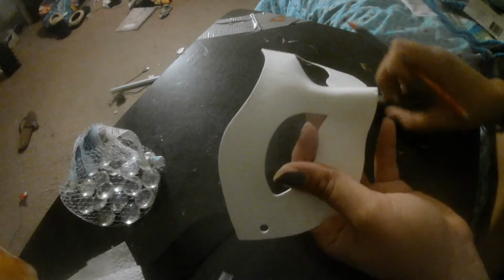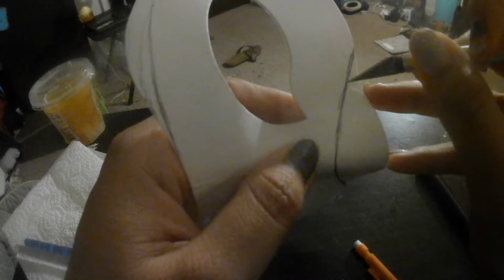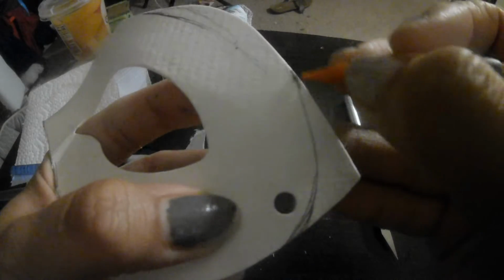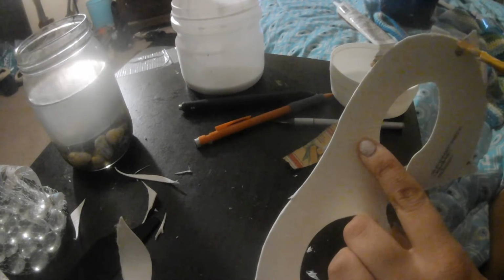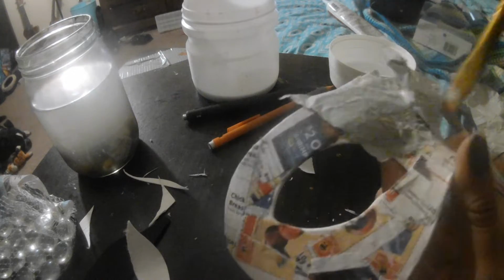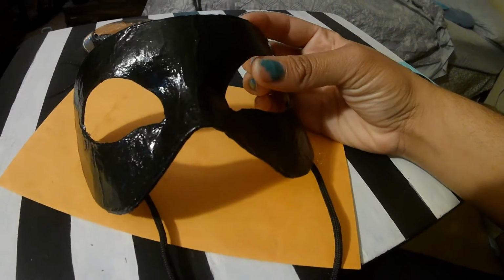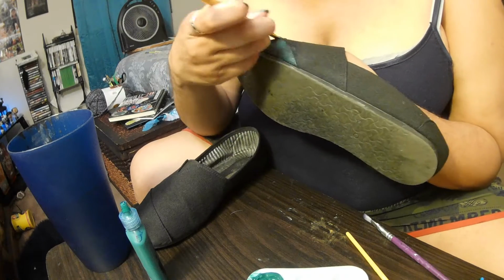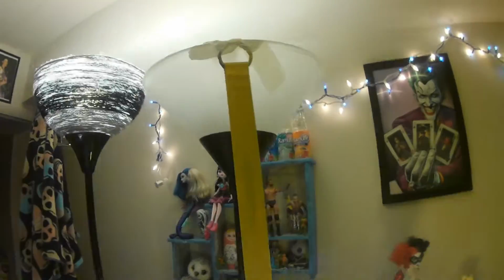Robin Cosplay: Shoes, Mask, & Belt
This is the last bits in my Robin cosplay (so far).

Mask: Micheals
Belt: Amazon
Shoes: local store